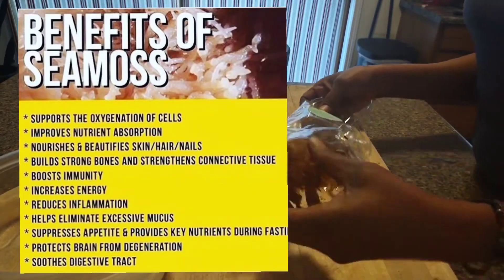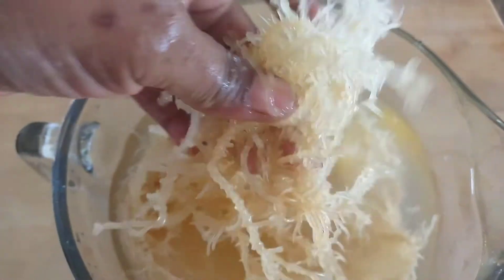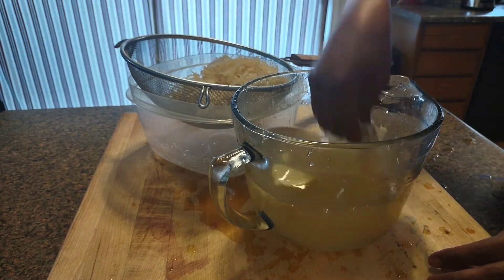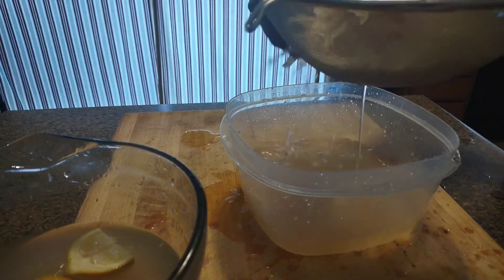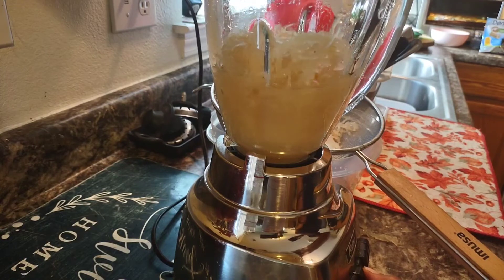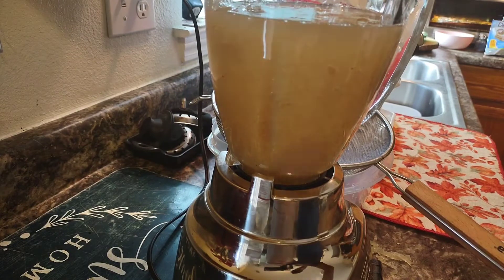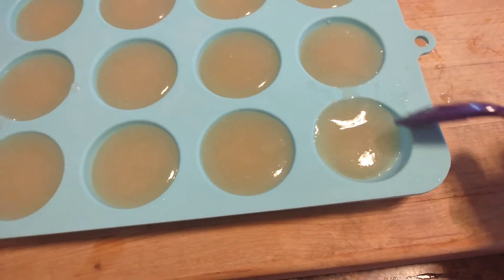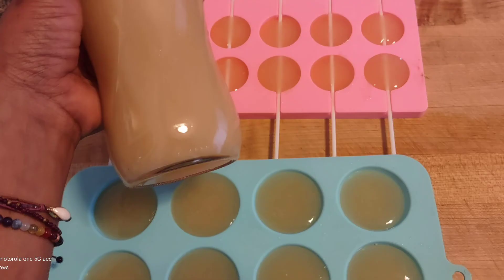How to make Seamoss Gel •Lollipops 😋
Remember to always do your research when using Seamoss. Make sure that you take accordingly and understand what you are putting into your body.